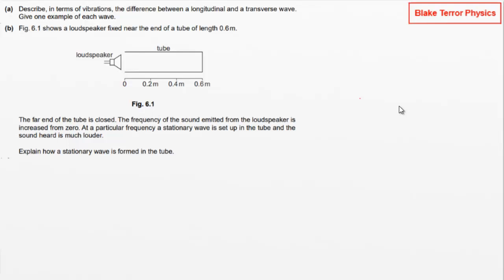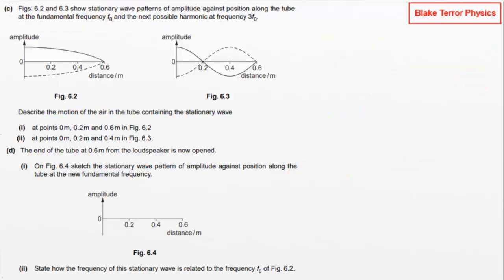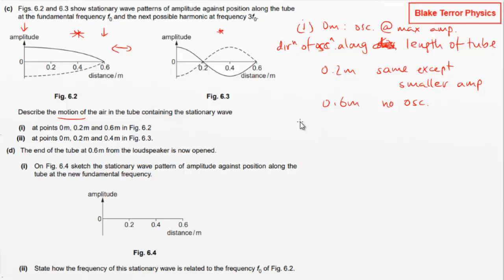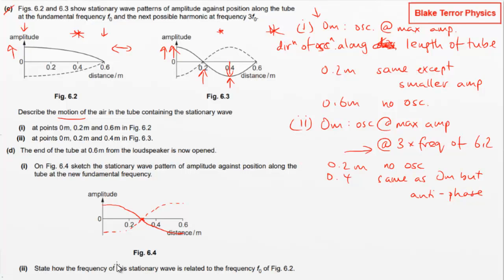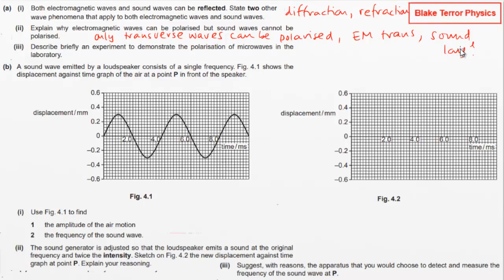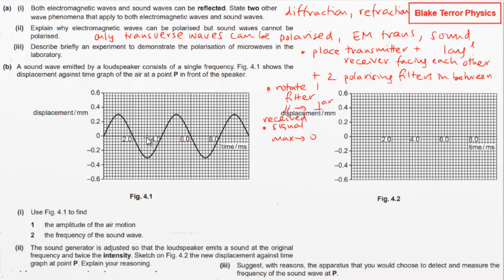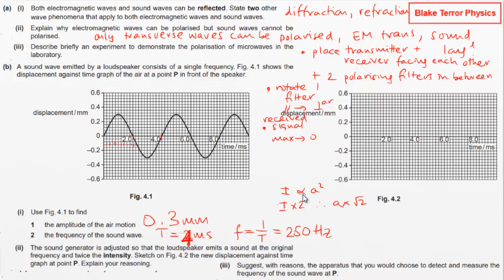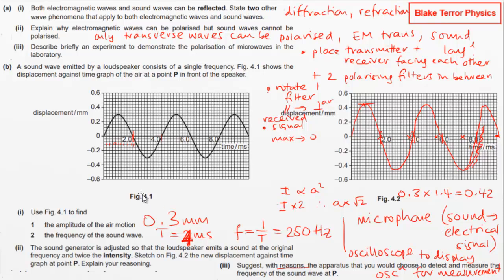Practice Questions (A-level Physics) - Waves and Optics 5